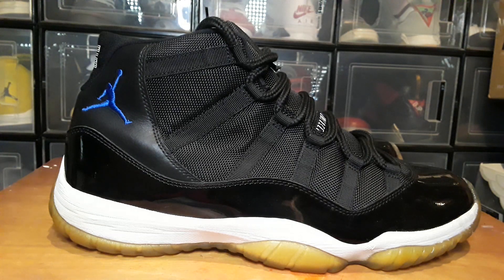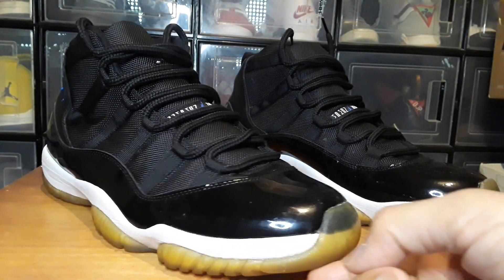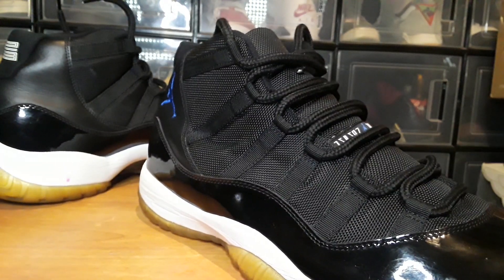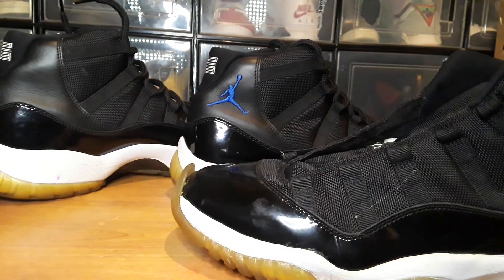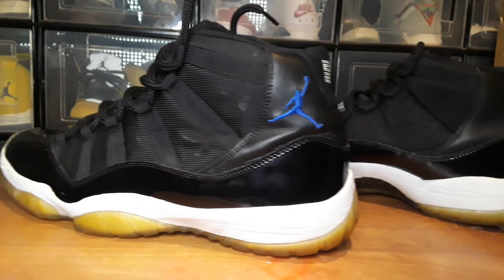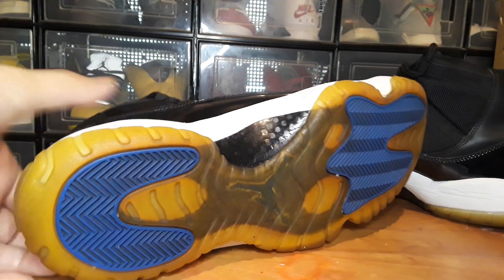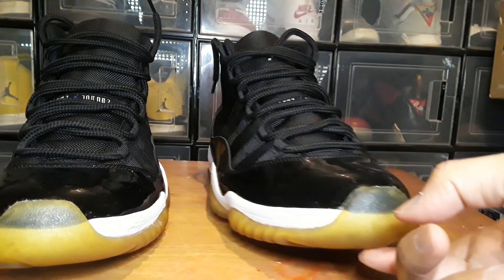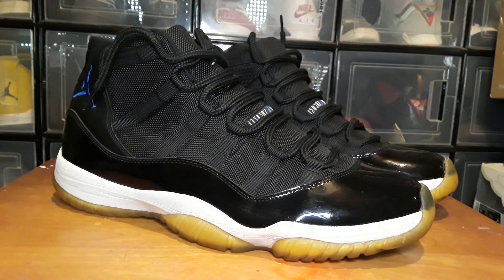(2009) Jordan 11 Space Jam $34